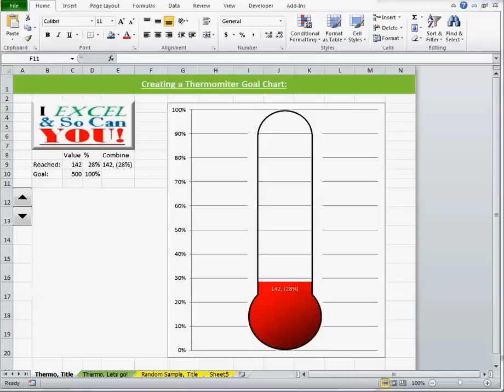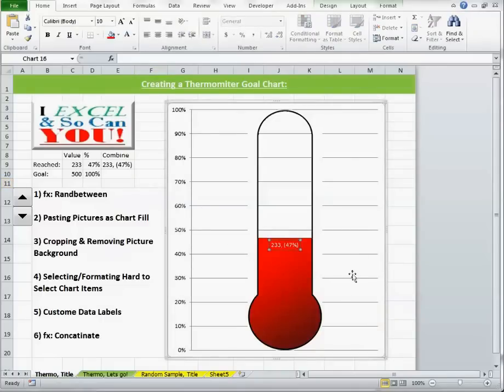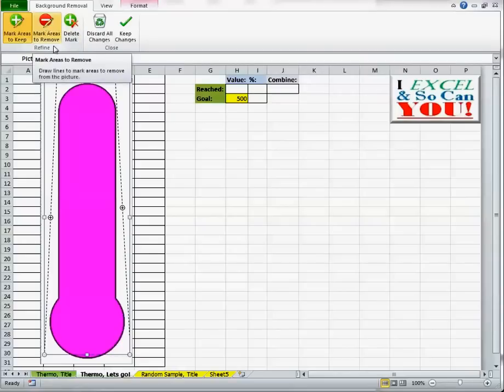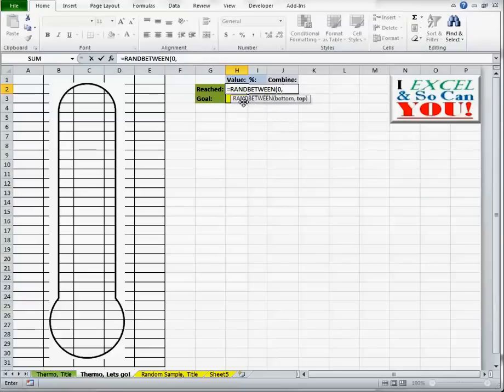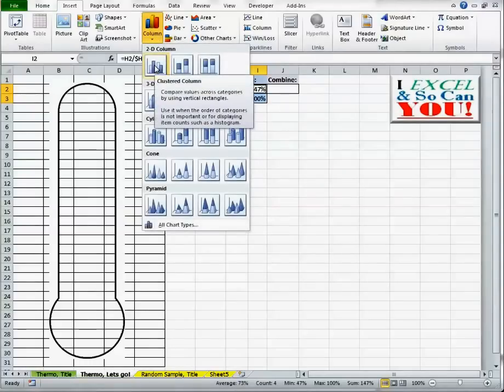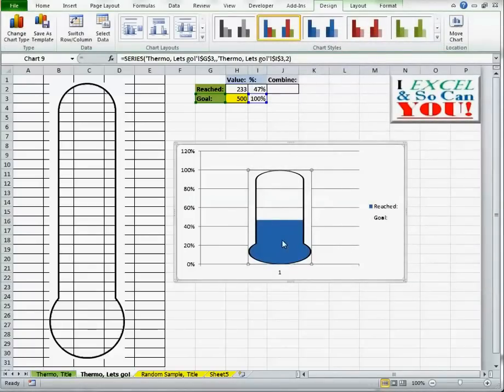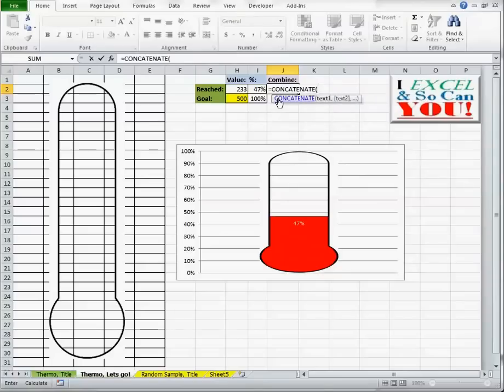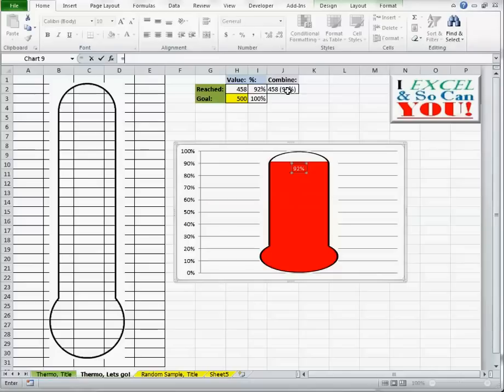Creating a Thermometer Goal Chart in Excel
This is the first of what is going to be a long series of Microsoft Excel 2010 based how-to videos!  As my first video I will show you how to make a Thermometer Goal Chart.  It's really easy.